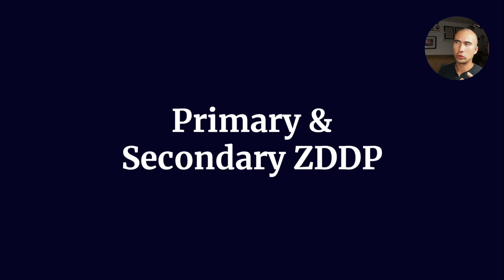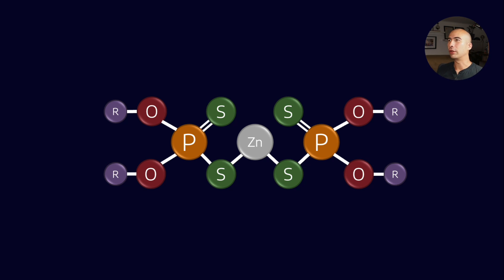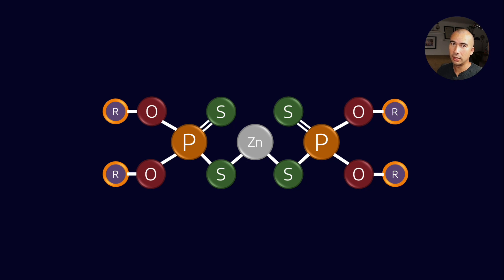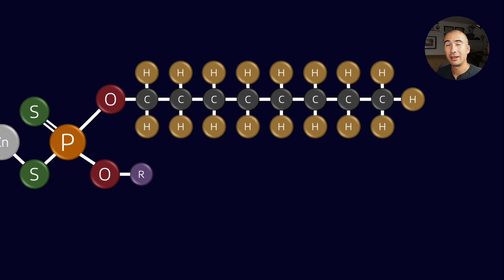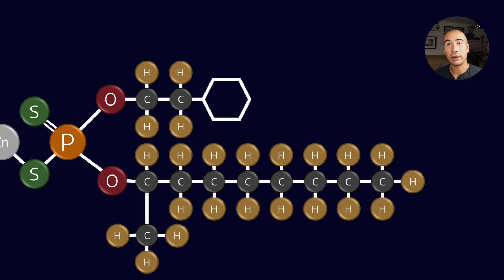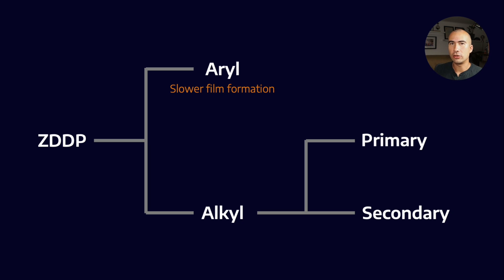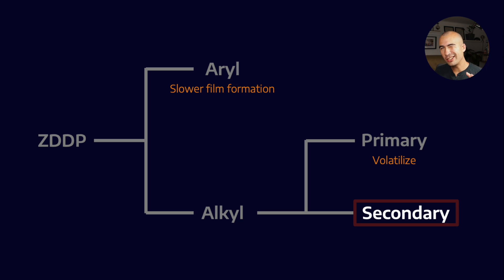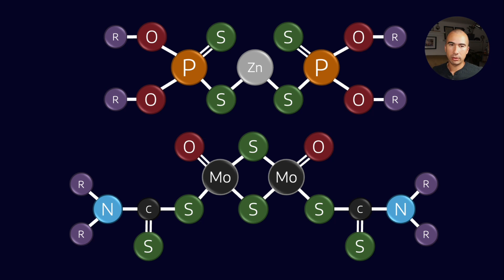Primary and Secondary ZDDPs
ZDDP refers to a family of different zinc, sulphur & phosphorous containing compounds. They are of particular interest for engine oils and other industrial lubricants because they offer both antiwear and antioxidant properties at reasonably low cost. What are some of the differences in their structure, and how does this affect performance?